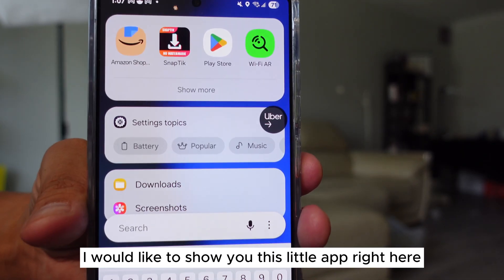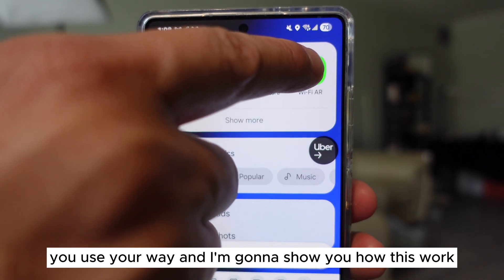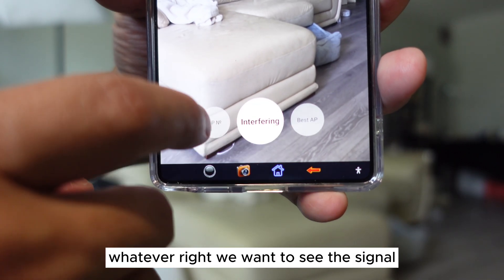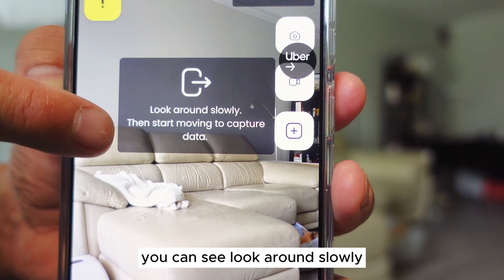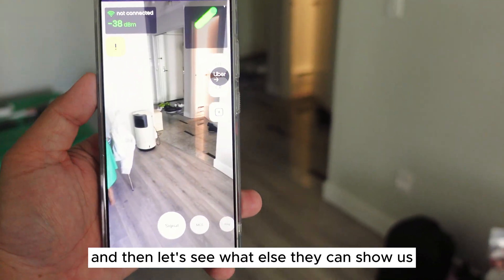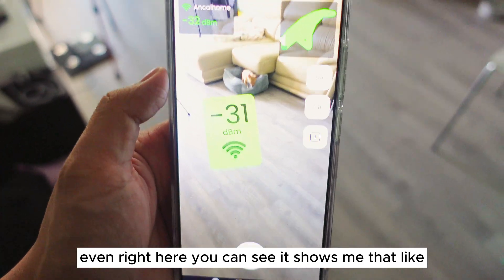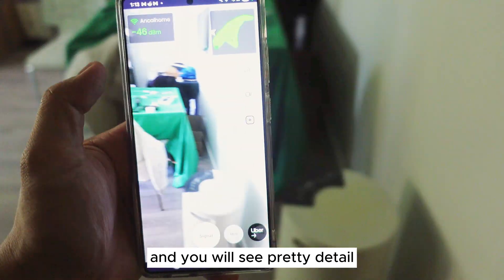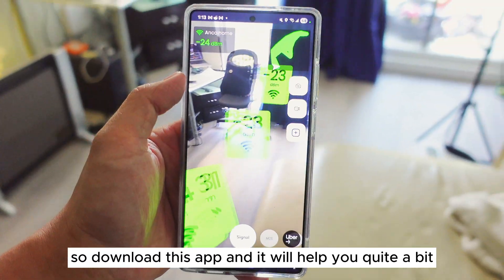90% Android users never know this!! Use it Today!!!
Check your wifi now with this app review! The app helps with indoor mapping to find the best spots in your home. See the wifi signal strength live!